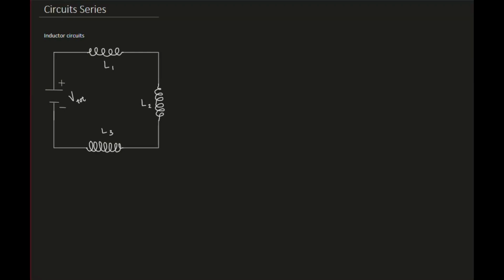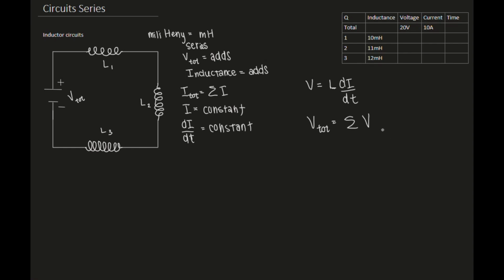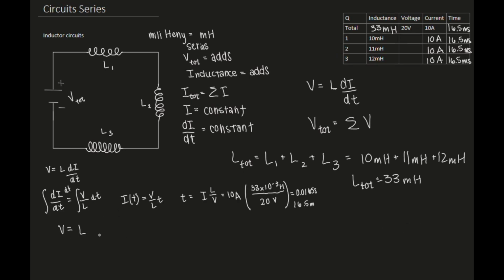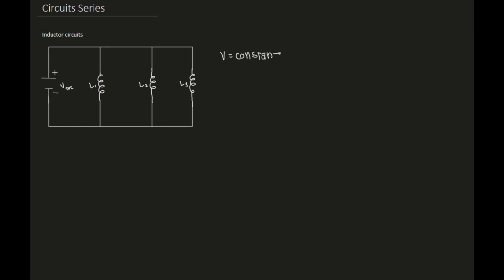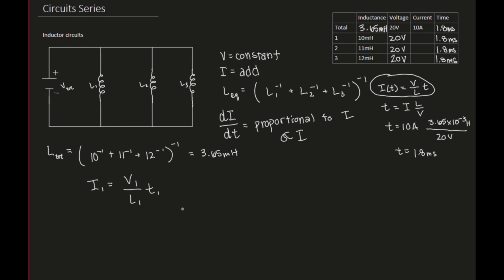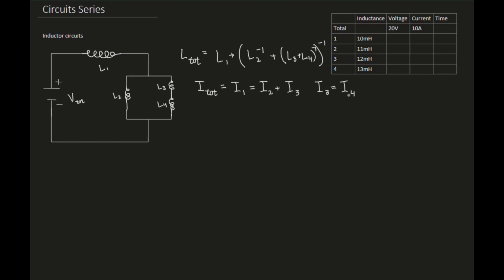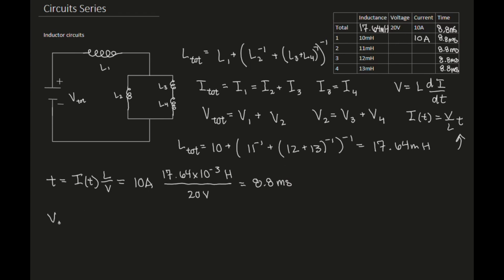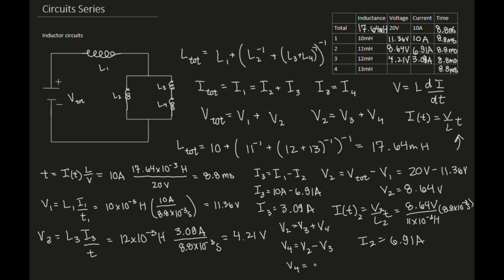Circuits Part 3 Inductors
The third video walkthrough on circuits, focusing on inductor circuits.